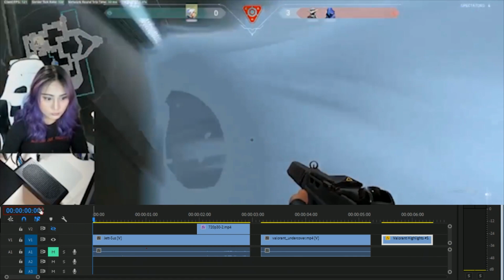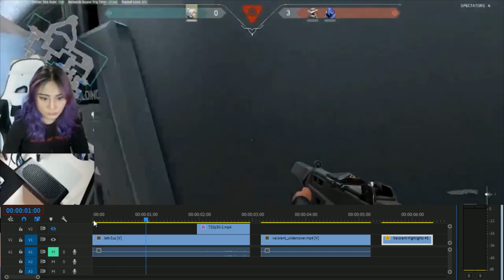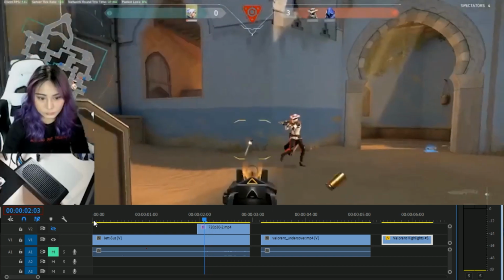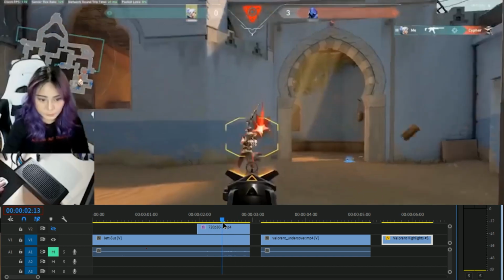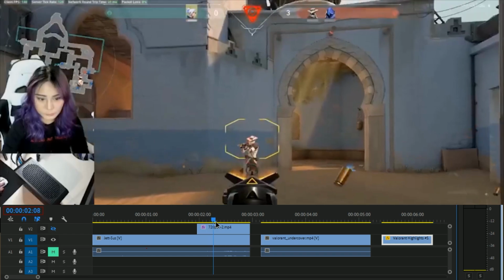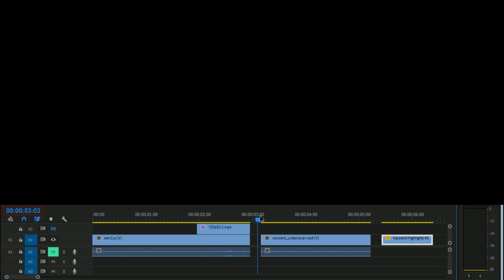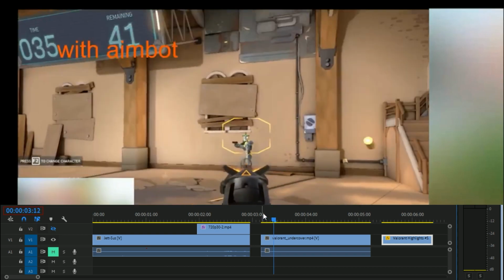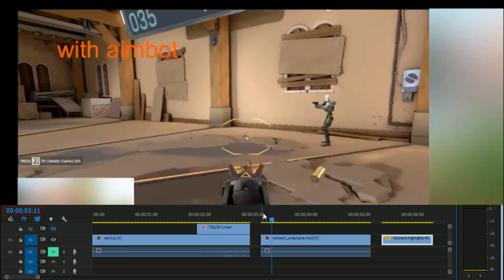Bad Data = Bad Judgment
In this video, I avoid showing bad manners by properly breaking down the alleged "hacking" clip of Mika Daime and not jump to conclusions.